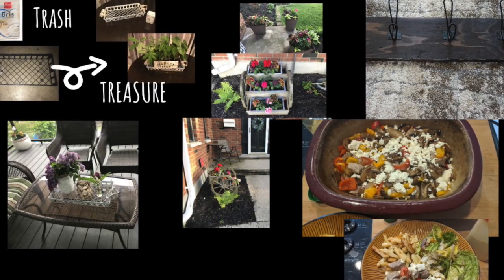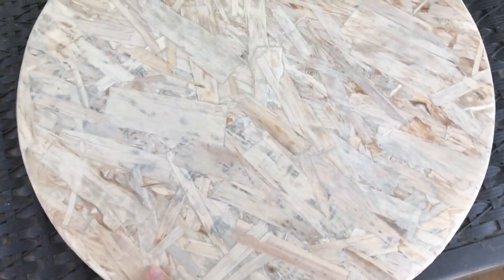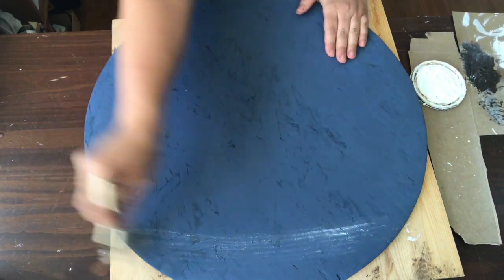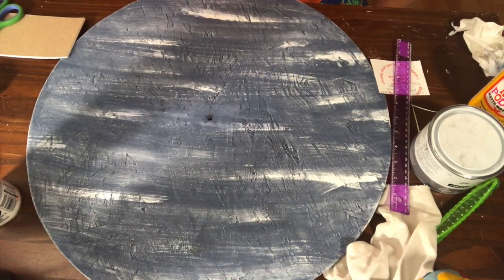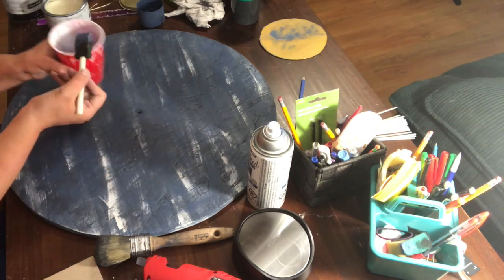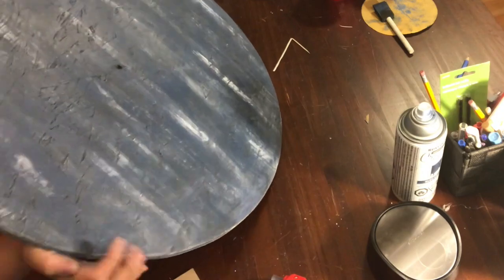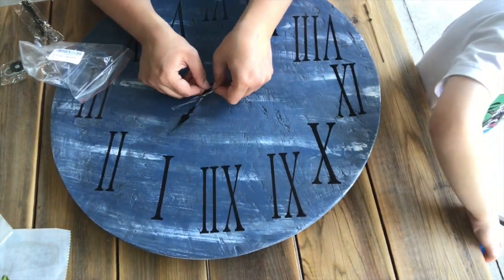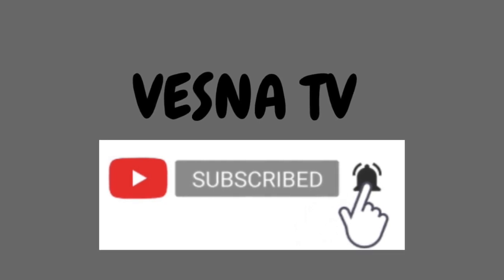DIY CLOCK|| COASTAL DECOR|| DIY CHALLENGE|| HEIDI SONBOUL DIY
I have been wanting to make a huge clock for a long time now and in this video I show you just how. This video is a part of a challenge hosted by Heidi at Heidi Sonboul DIY.

Let’s Connect